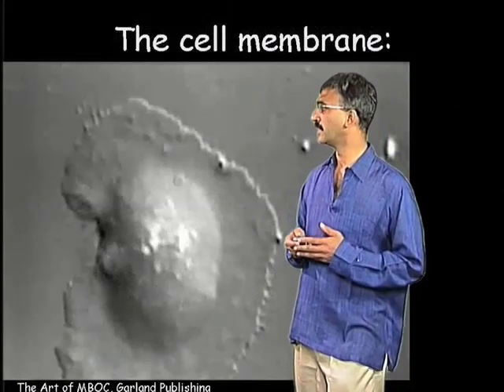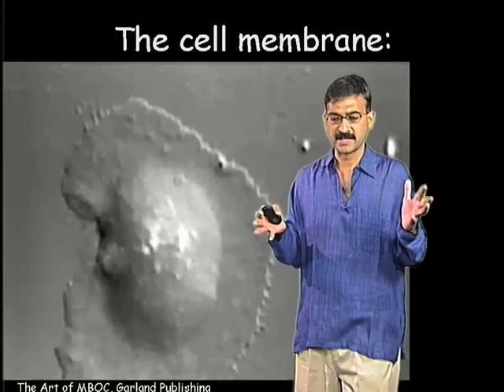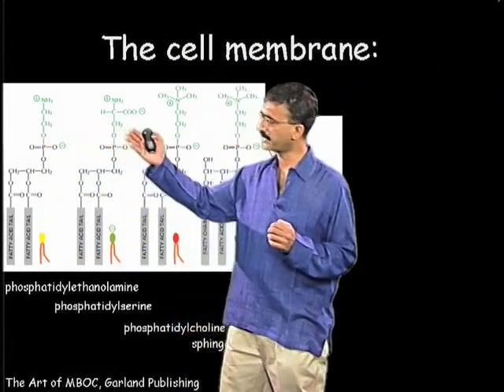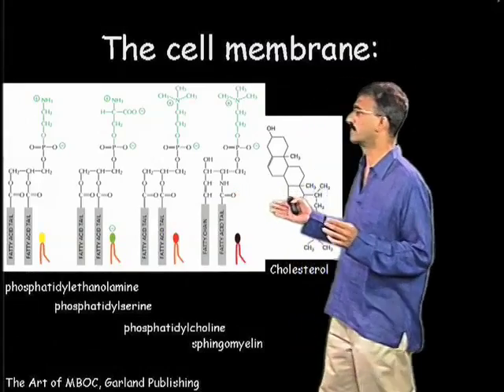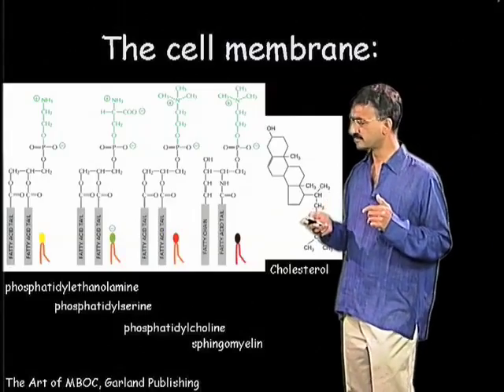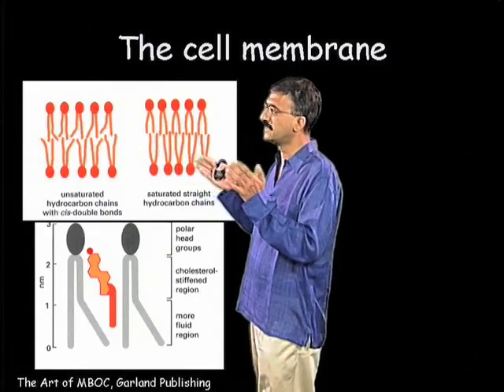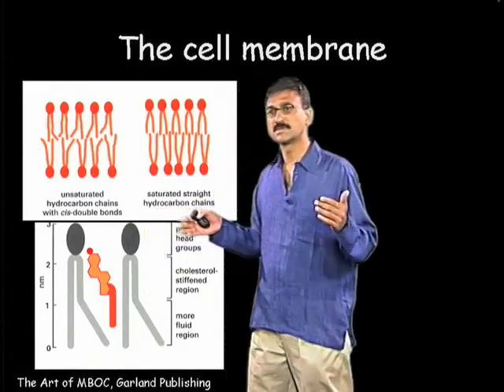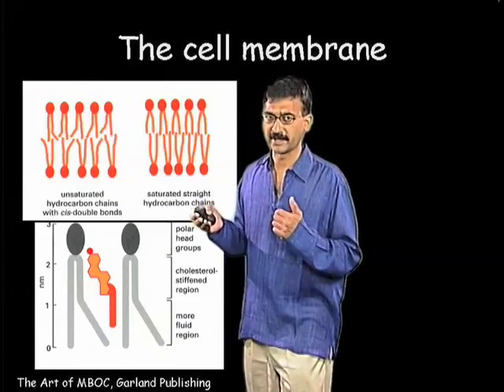Plasma Membrane - Satyajit 'Jitu' Mayor (NCBS)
Description of lipid types in the plasma membrane.